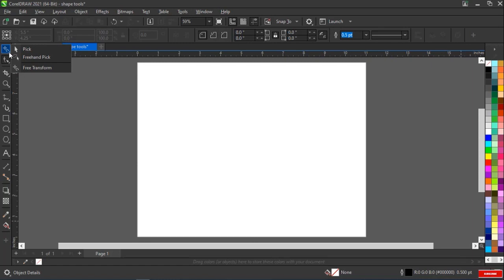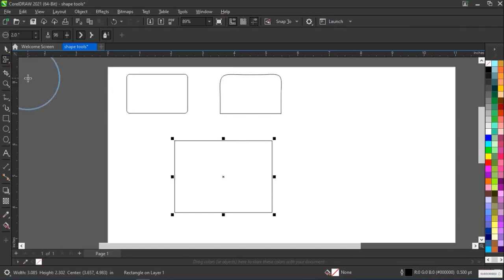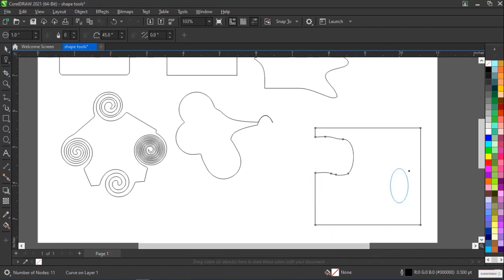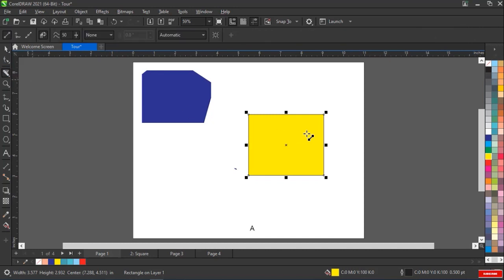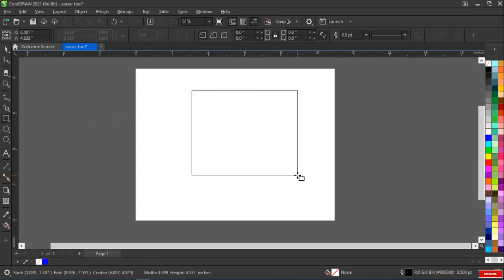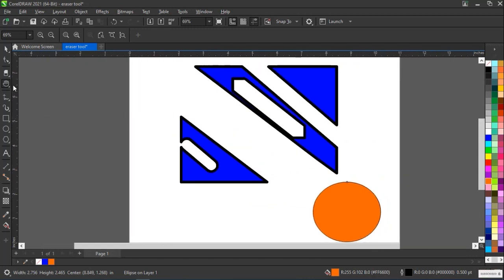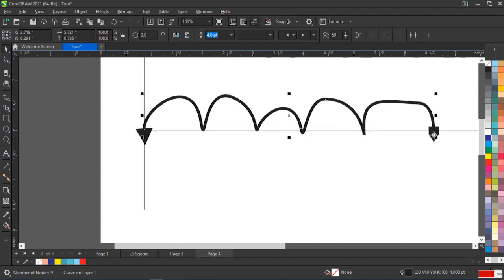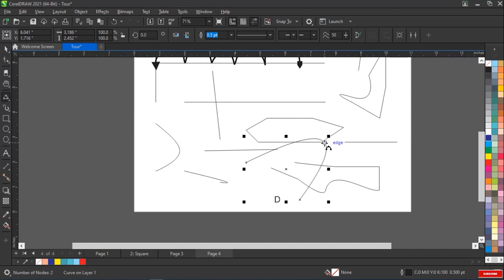Using corelDraw Tools